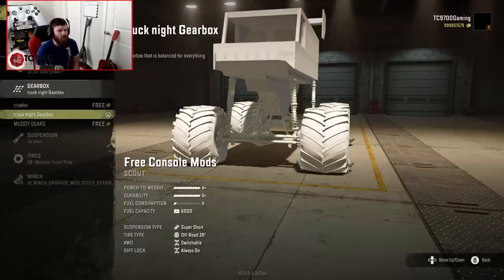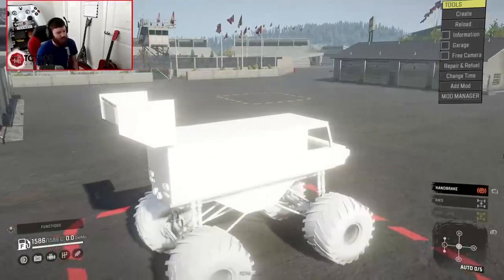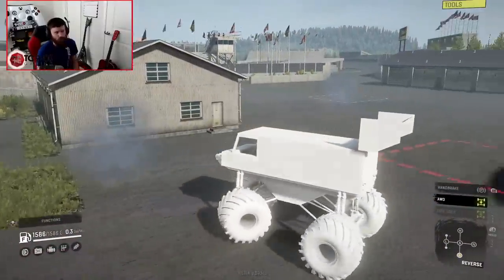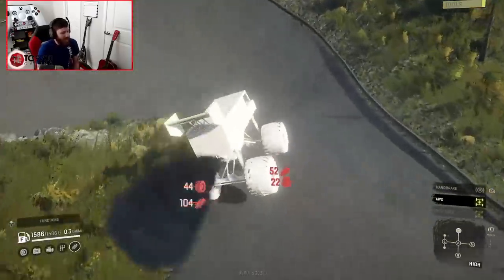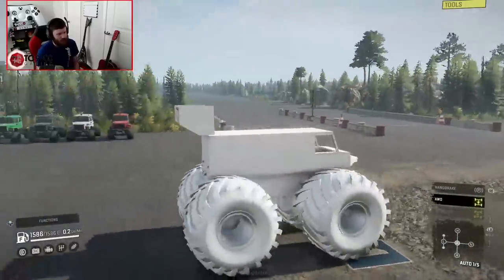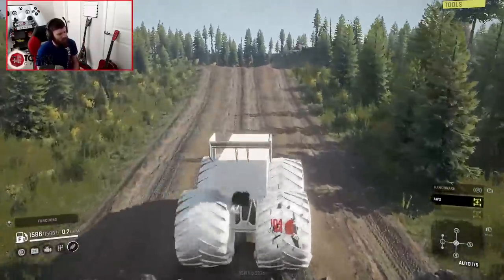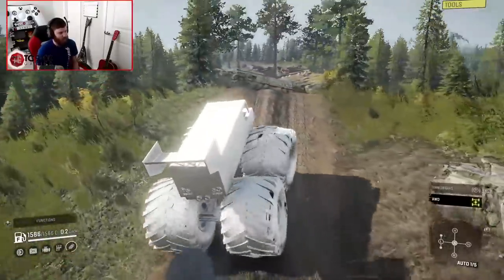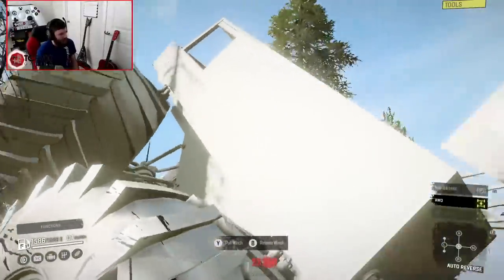SnowRunner: THE MONSTER VAN!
SnowRunner: THE MONSTER VAN! | TC9700Gaming

Welcome back to SnowRunner!! This time, we're going to be taking a look at FrankTheTank's work in progress monster truck that could be heading to consoles!